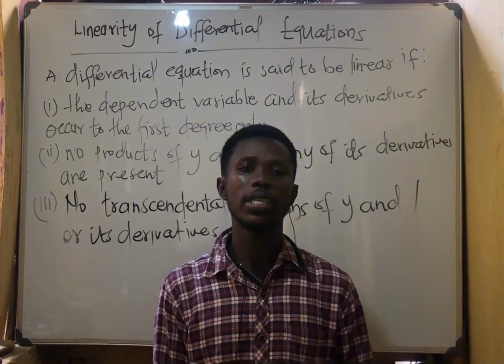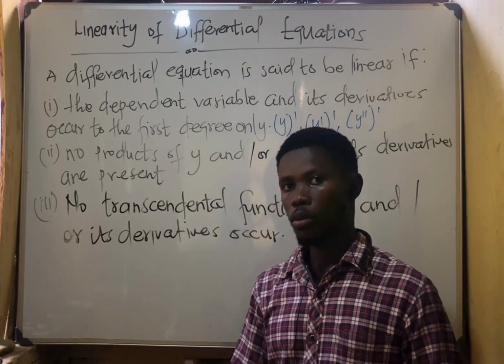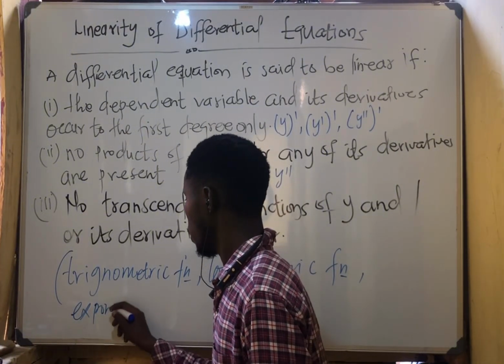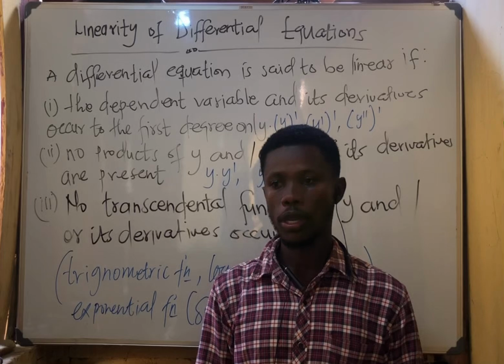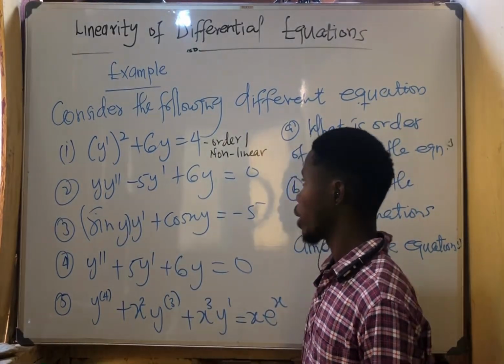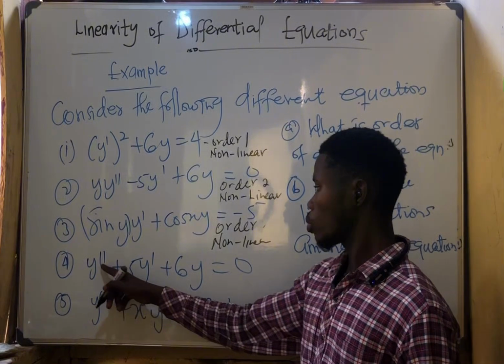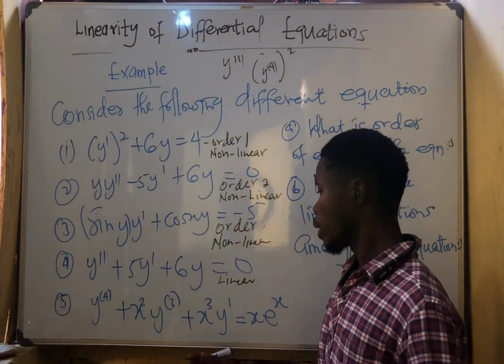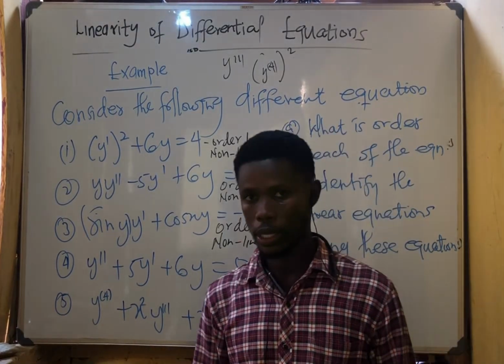LINEARITY OF DIFFERENTIAL EQUATIONS